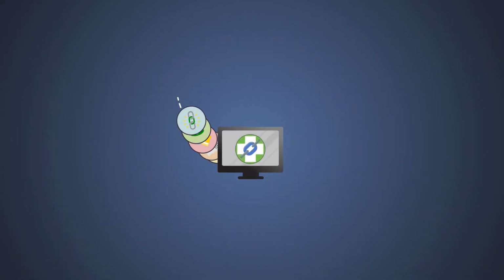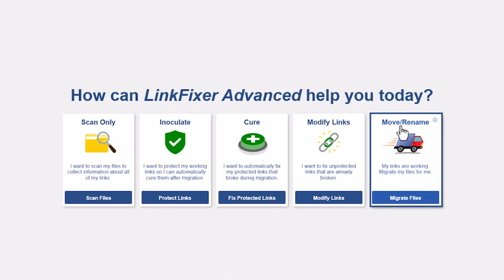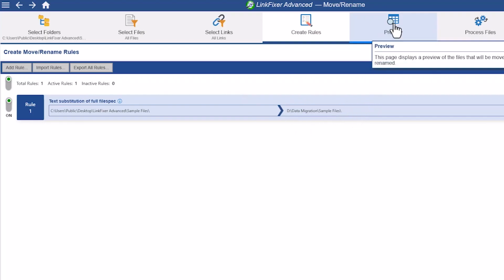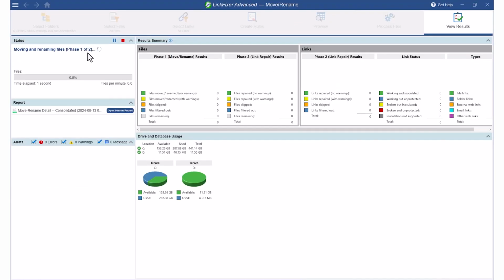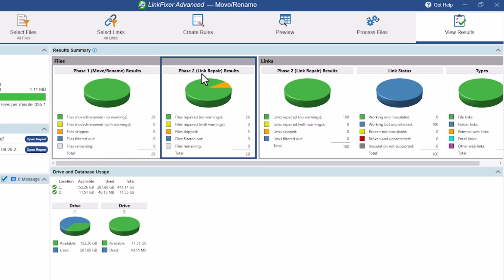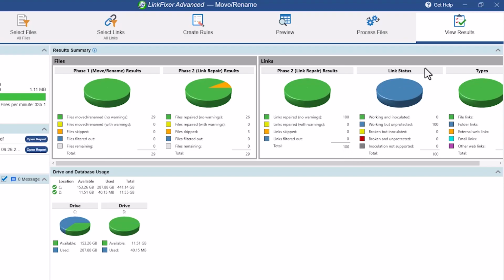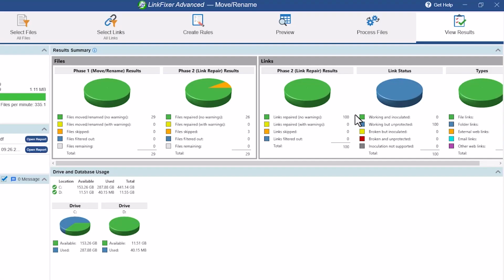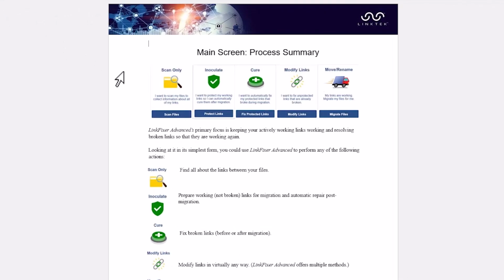Software to Recover from a Data Migration Disaster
If you feel like your sanity (and professional reputation) are on the line after a recent
data migration, the help you need is contained in this video. _LinkFixer Advanced_ is
software designed to assist you with a common problem associated with data
migration, and it can get you out of the mess in which you currently find yourself — fast!

If you’re dealing with grumpy bosses, complaining end-users, downtime and disruption,
you need _LinkFixer Advanced!_

_LinkFixer Advanced_ is a powerful tool for IT professionals who need to manage file link
modifications. It can save you time and frustration, especially during large-scale
projects. With _LinkFixer Advanced,_ you can easily modify file links in bulk. With broken
links repaired, missing data is instantly restored, saving you hours of manual work. The
software also features a comprehensive reporting system that allows you to track all
changes made to your file links, ensuring compliance and accuracy of your data.

_LinkFixer Advanced_ currently supports over 70 common file types, so you don't have to
let broken links slow you down. Try _LinkFixer Advanced_ today and streamline your file
management process.

merge links, images, and more. You can easily repair broken links without any hassles
some data migration ideas off of someone. All the features, FREE, for 21 days, with no
credit card required.

✔ Inoculate: Protects your files against the disease of broken links and allows them to
be automatically cured.
✔ Cure: Fixes all your inoculated links automatically.
✔ Move/Rename: Moves and renames your files and folders while automatically
maintaining their links.
✔ Modify Links: Fixes links that are already broken and makes whatever changes you want to any number of links.
✔ Scan Only: Scans your folders, files, and links and populates your _LinkFixer_ _Advanced_
database.
✔ Reports: Generates reports from the file and link information stored in your _LinkFixer_
_Advanced_ database.

_LinkFixer Advanced_ can report, manage, and repair links contained within the following
file types:
✔ Adobe Acrobat 4.0-9.0 (PDF)
✔ Adobe InDesign 1.5-CC2015 (INDD)
✔ Adobe PageMaker 6.0-7.0 (P65, PM6, PMD)
✔ Autodesk AutoCAD R13-2016 (DWG, DXF)
✔ Bentley MicroStation 8.0 (DGN)
✔ Hypertext Markup Language (HTM, HTML, MHT, MHTML, SHTML, SSI)
✔ JavaScript (JS)
✔ Macromedia Flash (SWF)
✔ Microsoft Access 97-2016 (ACCDB, MDB)
✔ Microsoft Active Server Pages (ASP, ASPX)
✔ Microsoft Excel 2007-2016 (XLSB, XLSM, XLSX, XLTM, XLTX)
✔ Microsoft Excel 97-2016 (XLS, XLT)
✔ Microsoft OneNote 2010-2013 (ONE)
✔ Microsoft PowerPoint 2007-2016 (POTM, POTX, PPSM, PPSX, PPTM, PPTX)
✔ Microsoft PowerPoint 97-2016 (POT, PPS, PPT)
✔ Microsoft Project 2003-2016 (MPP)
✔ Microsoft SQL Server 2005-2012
✔ Microsoft Visio 2003 (VSD
✔ Microsoft Visio 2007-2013 (VDW, VDX, VSDX, VSS, VST)
✔ Microsoft Word 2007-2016 (DOCM, DOCX, DOTM, DOTX)
✔ Microsoft Word 97-2016 (DOC, DOT)
✔ Windows shortcuts (LNK)
✔ PNG, JPG, BMP, TIF, and GIF (as child files)

Serious About Security & Privacy
∙When you use our software, LinkTek will have no access to your database.
∙The password field value for the username or password authentication is
encrypted using AES (Advanced Encryption Standard) 256-bit encryption, a
variant of the Rijndael algorithm.
∙The password field value for Microsoft 365 authentication is never known by
_LinkFixer Advanced_ and can, therefore, never be stored by us.